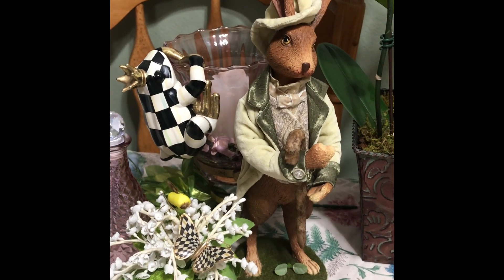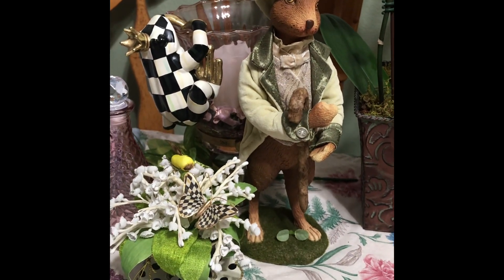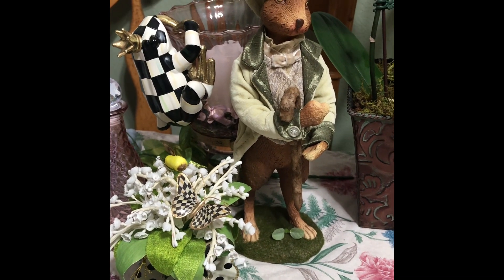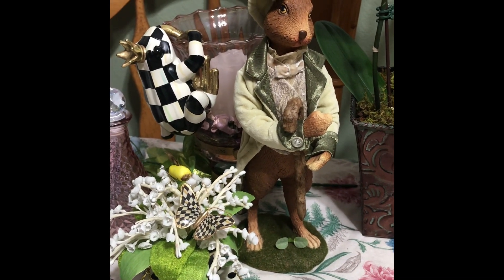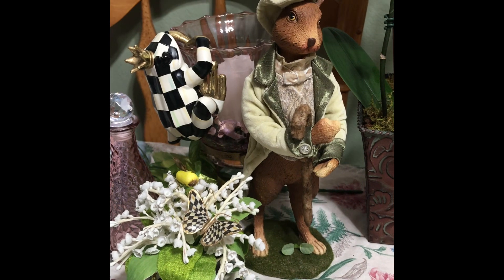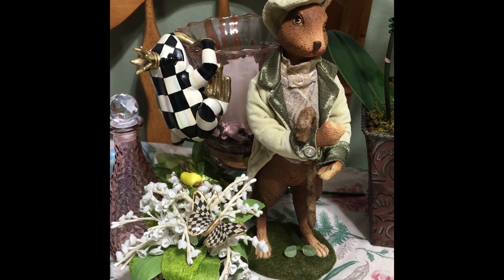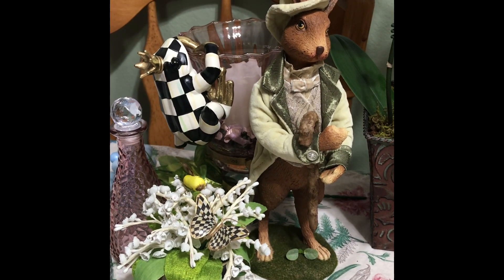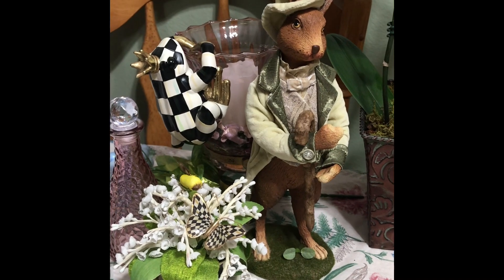Hippity Hoppity Bunny DIY 22/Open Challenge/Grandma Sandy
Hi To all My Family and Friends. Today Grandma Sandy And Debbie are joining in Hippity ￼Hippity Bunny DIY Project. This is an open challenge to anyone that would like to join in the only thing you have to do is put together a bunny DIY project. If you would like to do a display with it is OK also of any kind.￼

  Video must go up March 15, 2022 anytime that day. We are open to international channels and it makes it easier for them to just put their video up. The  most important thing is to have some fun. Hostess is Debbie Channel name Blossom Your Creativity and Co-Hostess￼￼ Is Grandma Sandy

  Our channel is designed for entertainment. Our channel is the same for anyone interested in DIY projects, home decor, gardening, savings, prepping the pantry, Tea Tuesday and shopping hauls Or anything else we come up with.

  Our second channel is “Blossom Your Creativity”